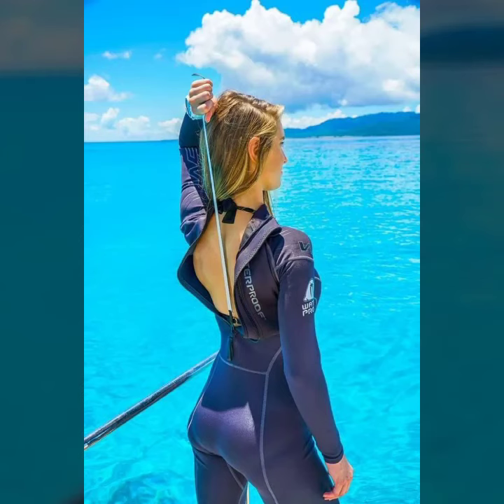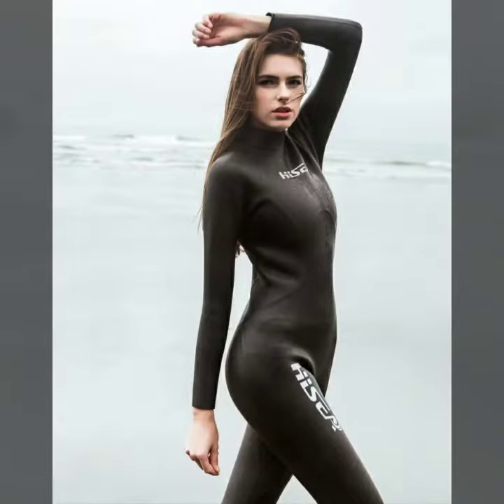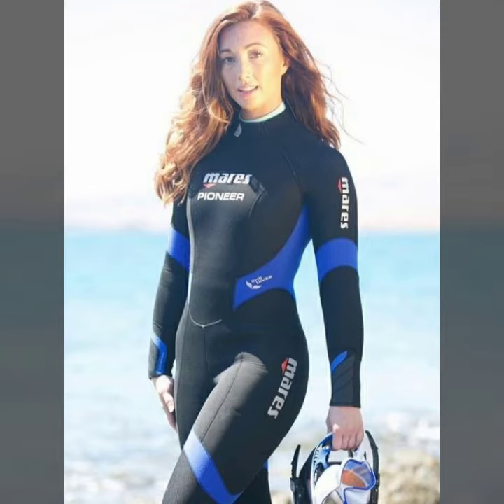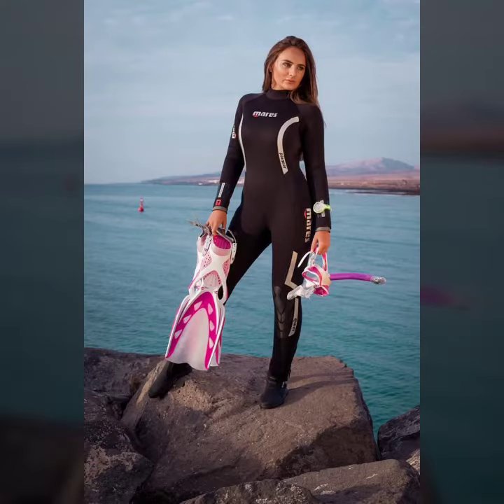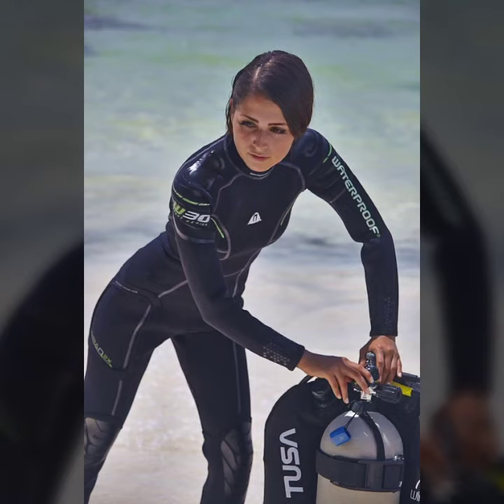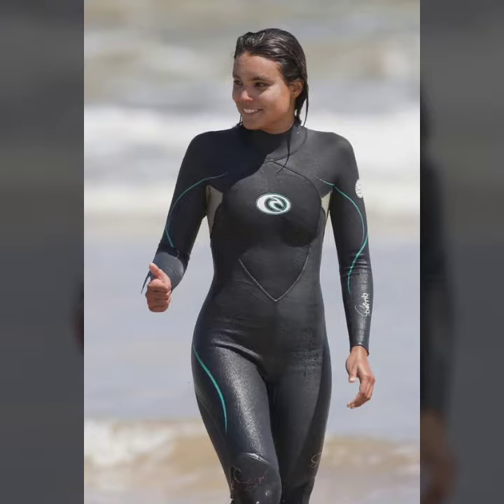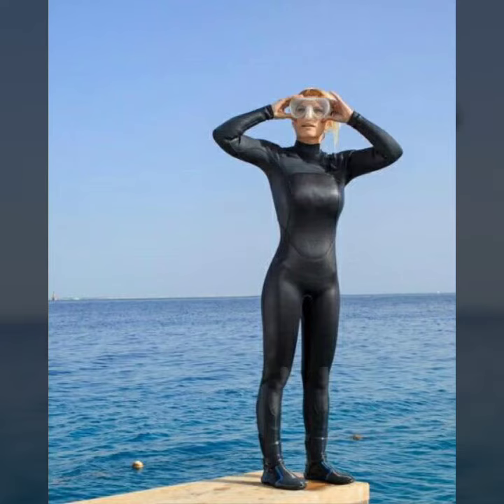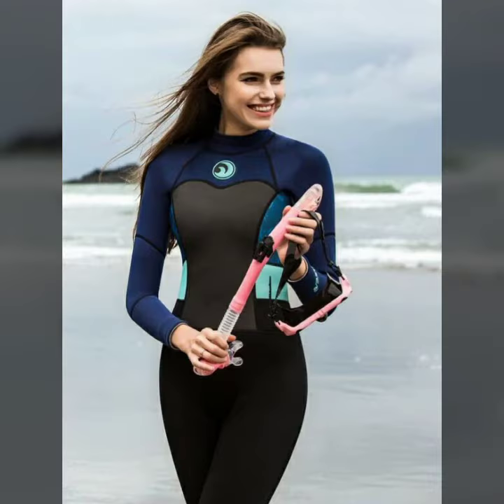Affordable and very classy neoprene wetsuit&swwimmer dresses designs ideas